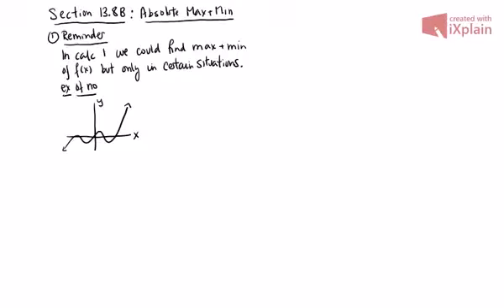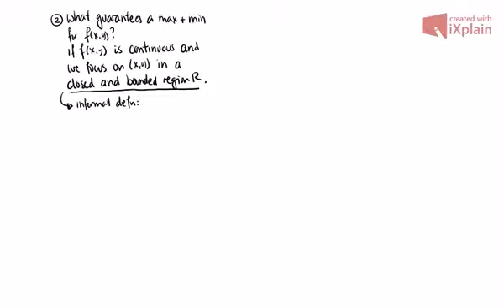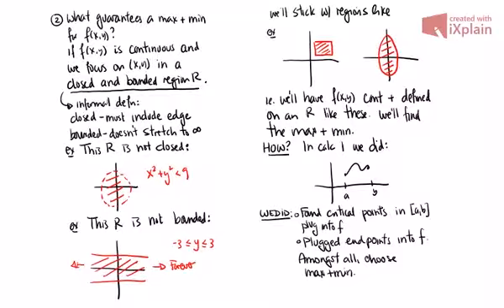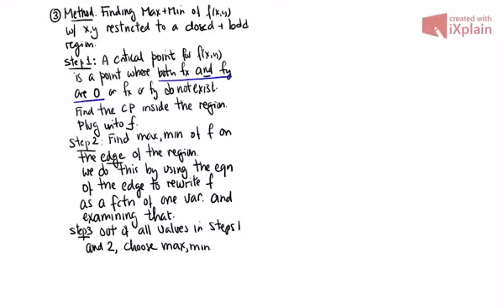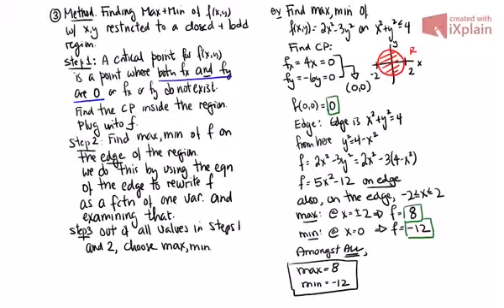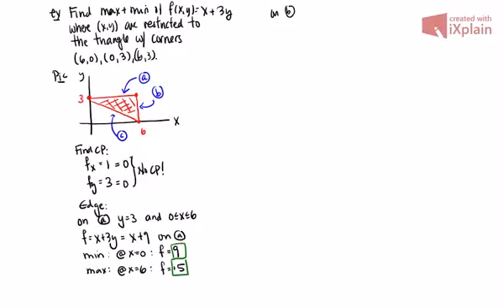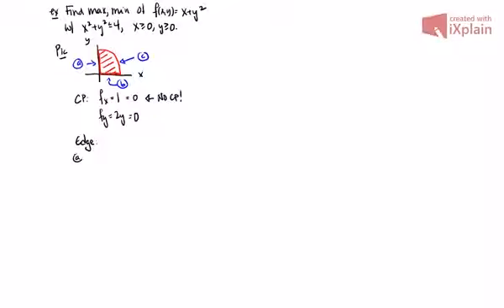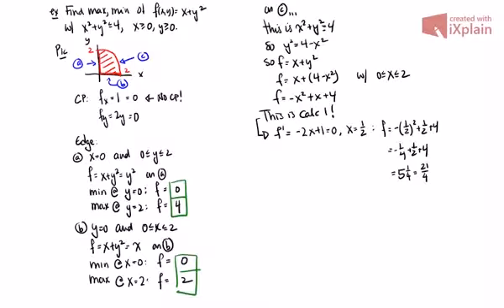MATH241 Section13.8B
Maxima and minima of f(x,y) on a closed and bounded region in the xy-plane.